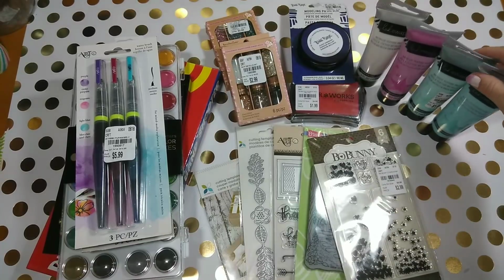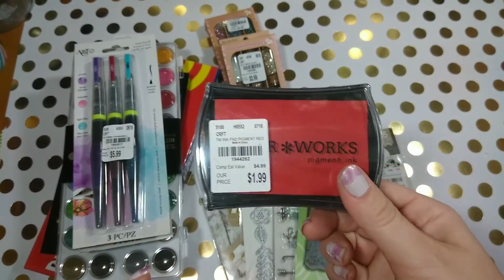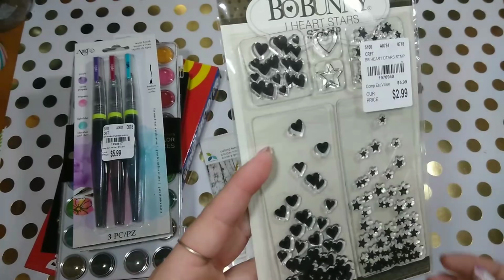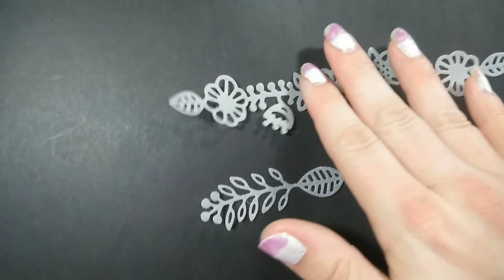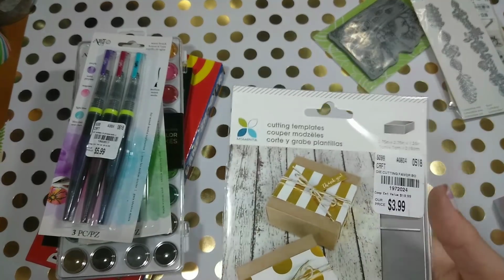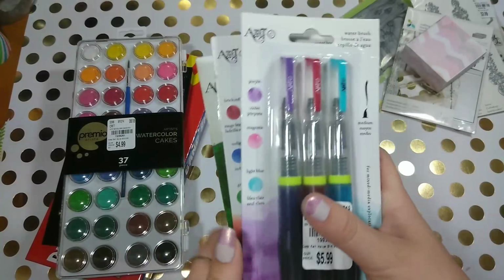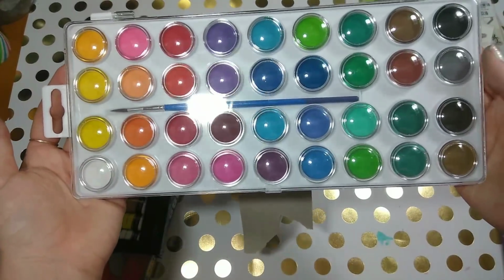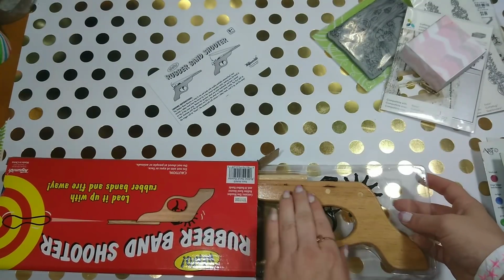July 1st Tuesday Morning Haul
Hi guys I had lots of fun at Tuesday Morning yesterday July 1st found some new goodies for mixed-media and some die cuts also picked up a few fun stamps! The total retail price for this purchase was $208.36.The total price of the purchase that we pay is only $71.81 that is a savings of $136.55 Amazing!! Hope you enjoy shopping too!!